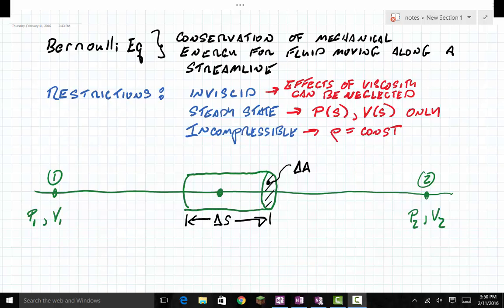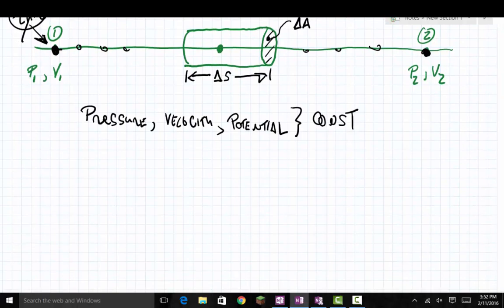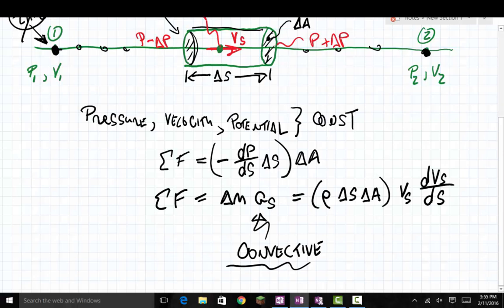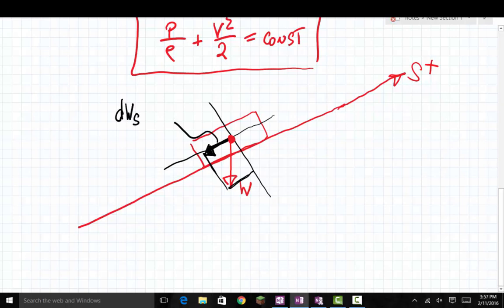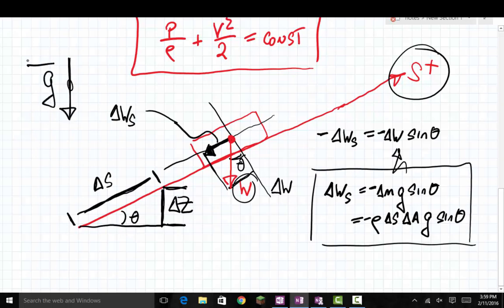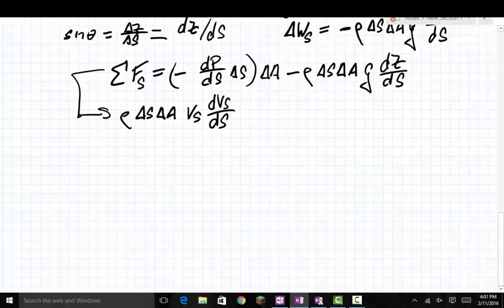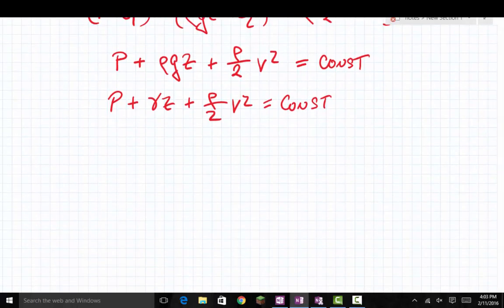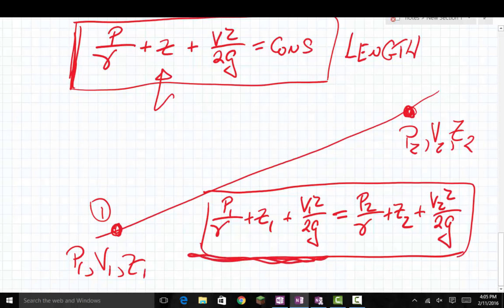MECH 3810 - Bernoulli Equation - Part 2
Continuing from Part 1, the form of the Bernoulli equation for flow along a straight, non-horizontal streamline is derived.